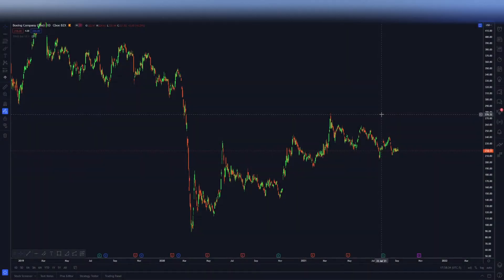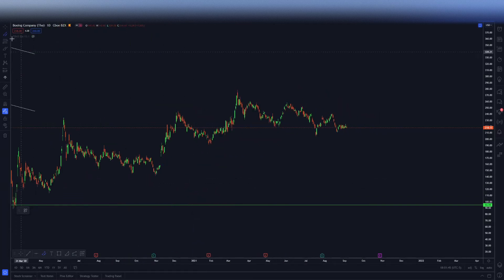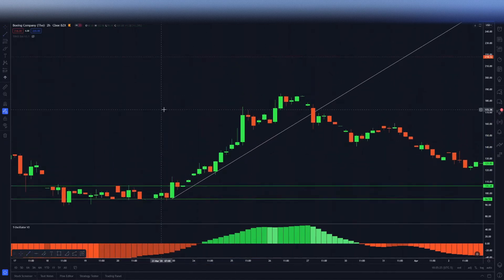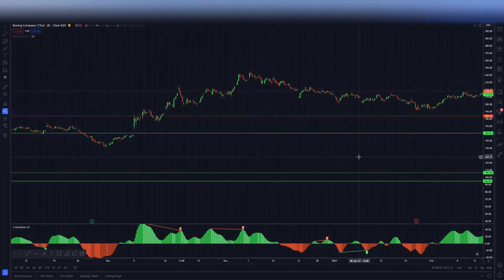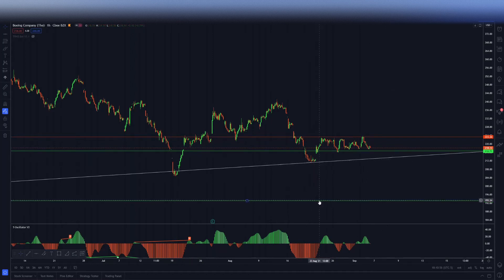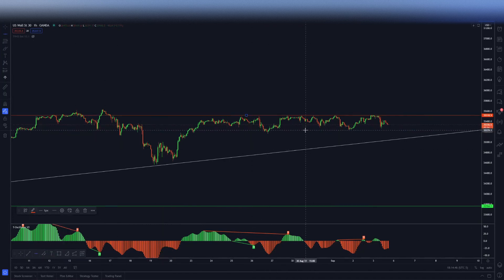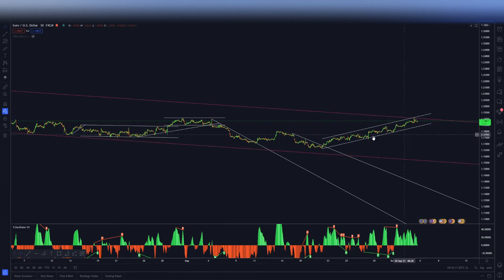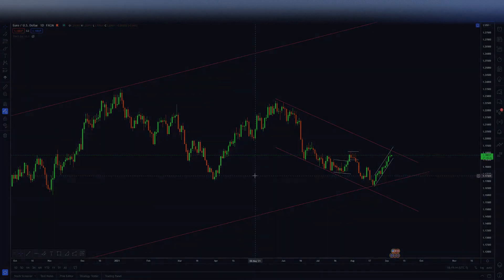Video Series: Part 2 Channels And Trends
My goal is to help you decide whether or not TRND is right for you. I use my free time to make these videos so this will go a long way.

Part 2 Channels And Trend